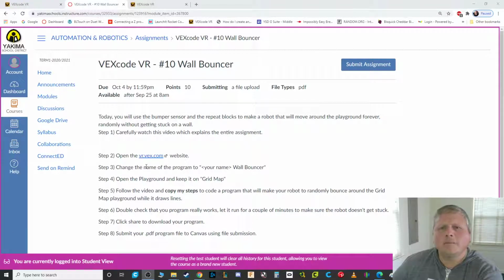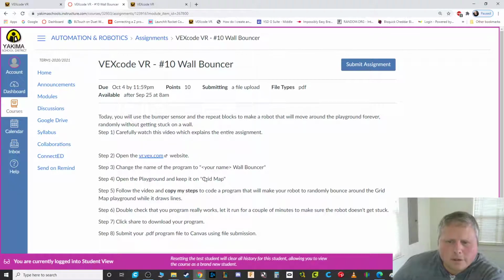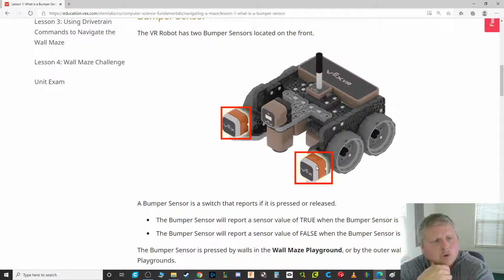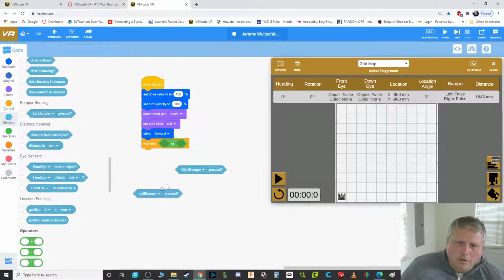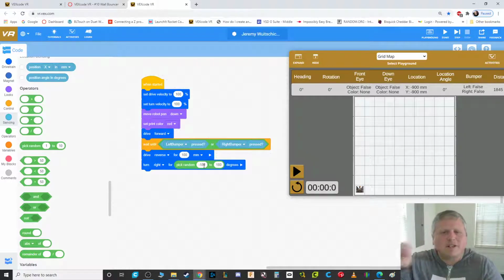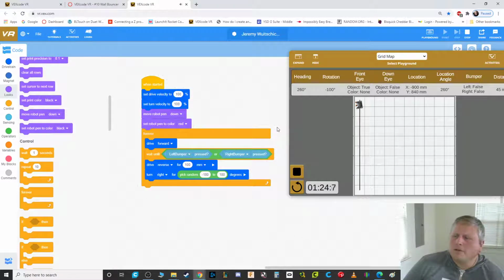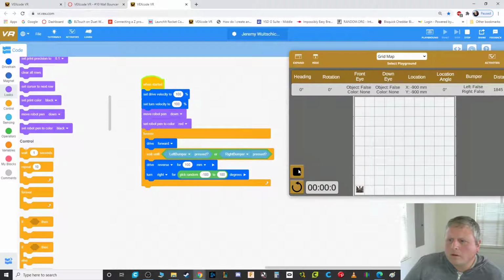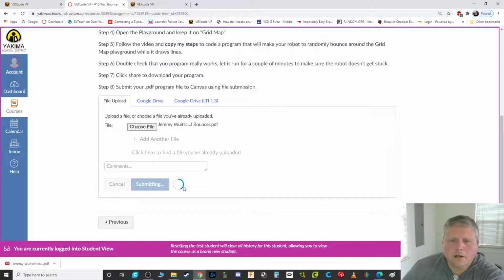VEXcode VR - #10 Wall Bouncer